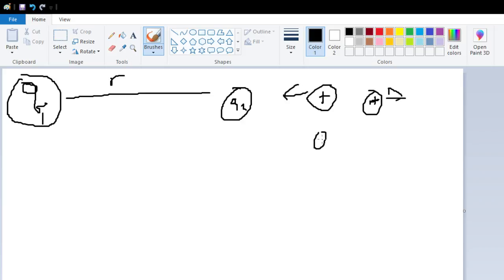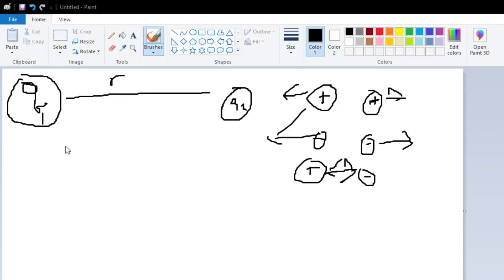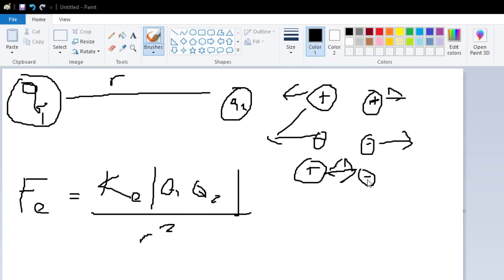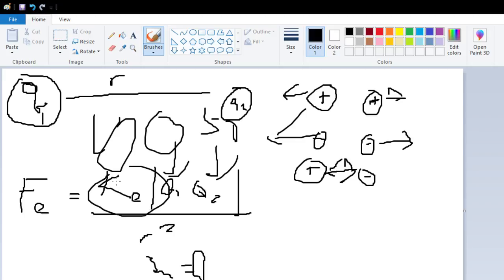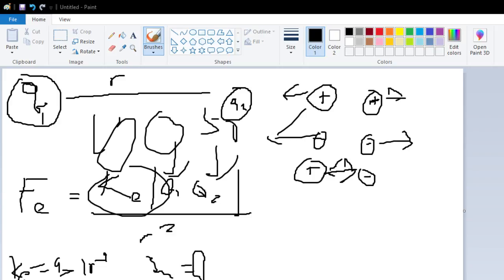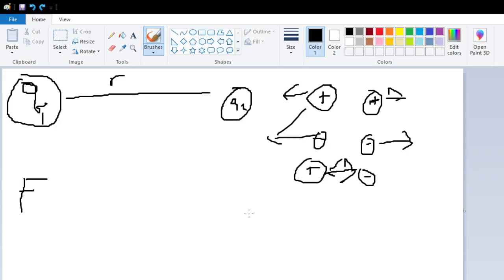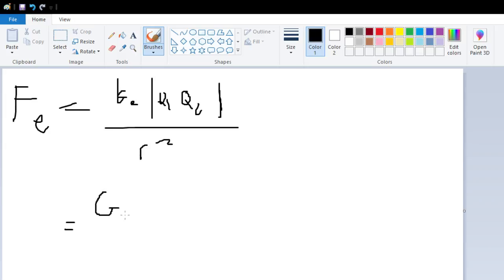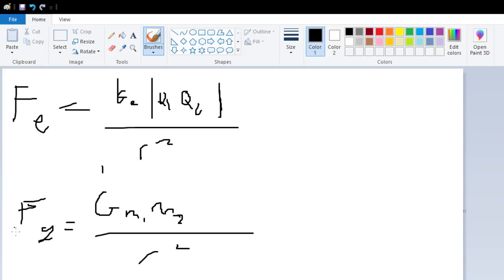Big Idea 3